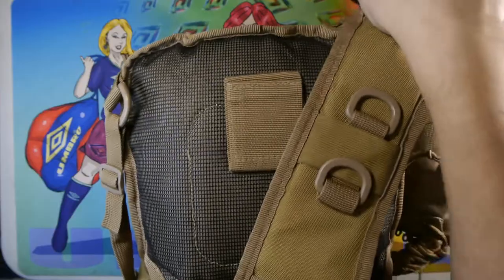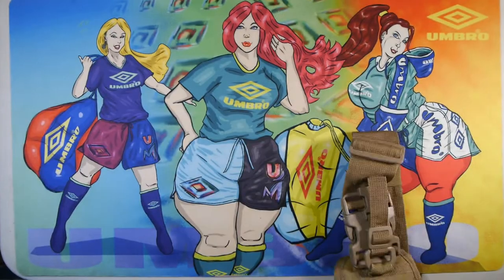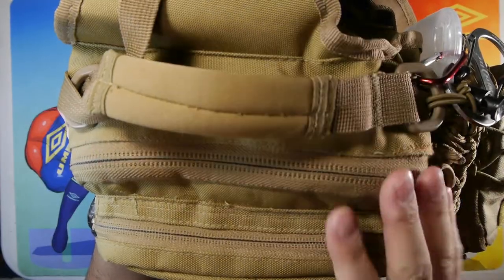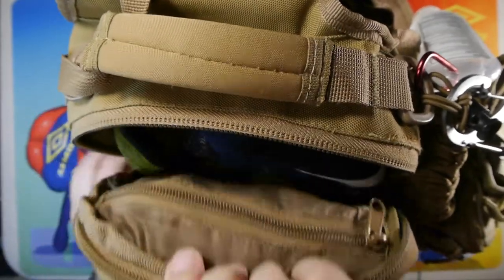EDC Bag 2022 -Vanquest Ftim Gen II & Reebow Tactical sling pack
00:00 intro and on person items
01:39 Vanquest Ftim 6x9 gen II pouch
04:04 Outside and back of the sling pack
05:08 Exterior pockets and content
06:21 Main Compartment
09:44 Outro

Reebow Tactical slinger

or at the checkout you can type in thefossilchannel for the discount.

If an item is not there you can try this small store as well
Jackson Lee's store

Filmed on a Panasonic GH2 @ 7.1 Aperture, 2700k temp, 24ps,  640 iso with audio from n H2n and h6 recorder and Sound devices 302 mixer along with a Rode Filmmaker lav kit and AKG P420 microphone @ 24bit 48khz. Outdoor shot specifications mentioned in video for reference.Secondary camera on Auto with slow motion capture is a samsung note